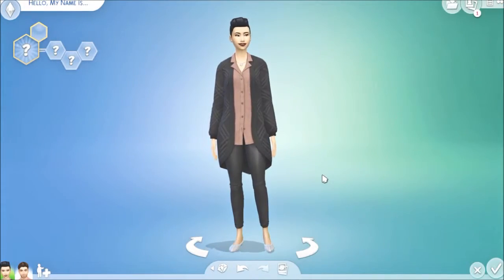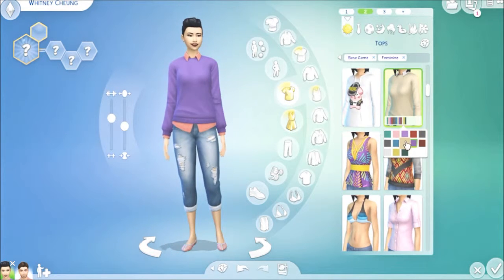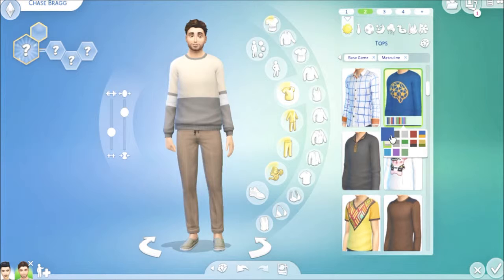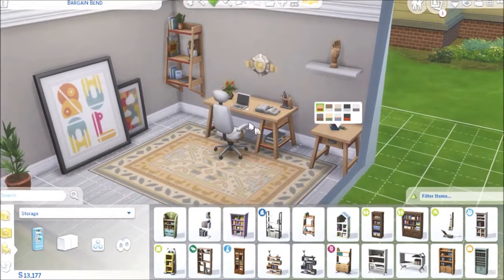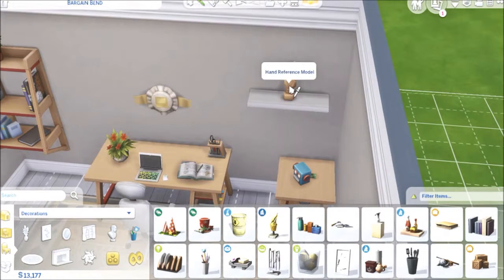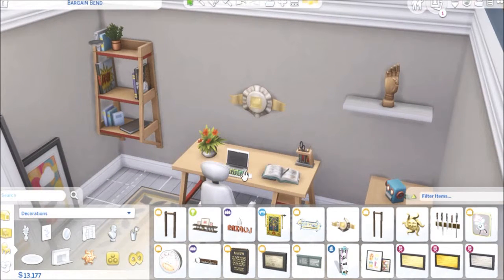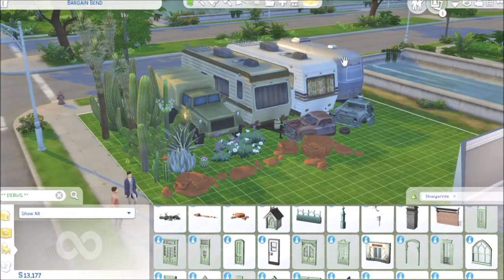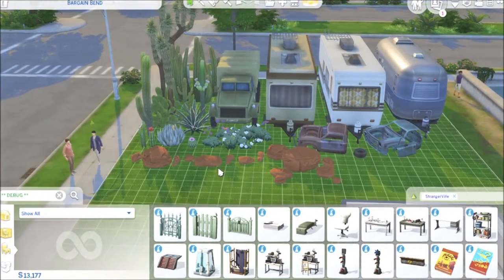Sim4 Free Update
Zweetie Pie Updates?
Here is the link to the official update if you want more info...
Don't forget to go over to my gallery page to check out the rooms of the new stuff I made for you!

If you would like to download the rooms please search the gallery Zweetieville or ZweetiePie and it will take you straight to it! Let me know with a comment if you do anything with this house I would love to check it out! Enjoy Zweetians!